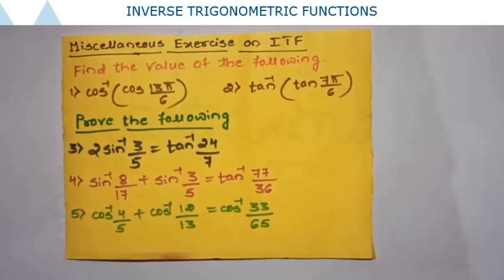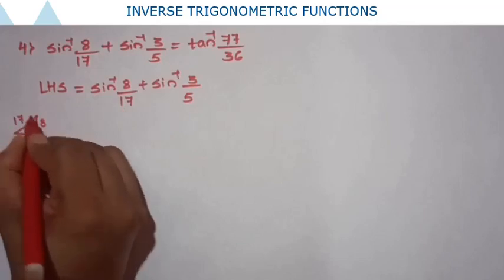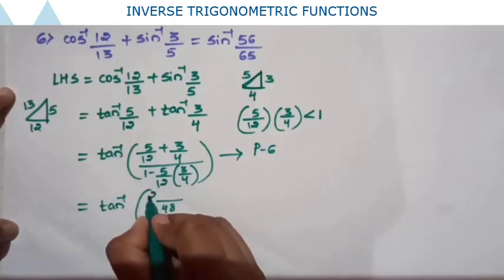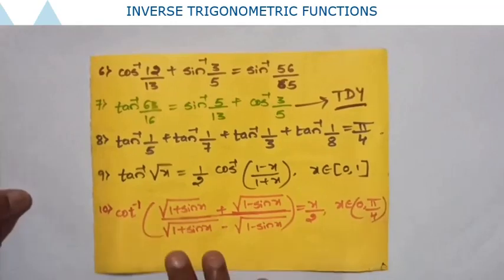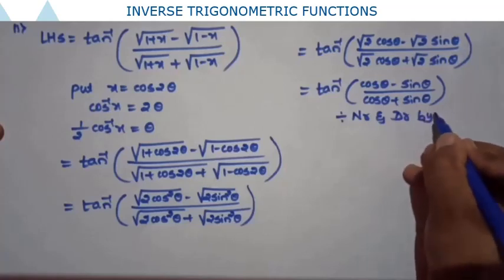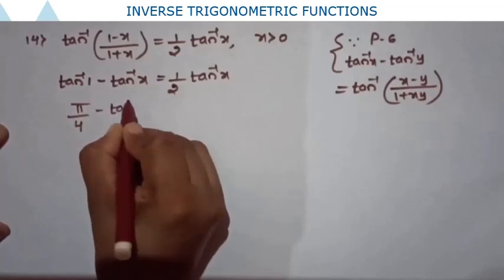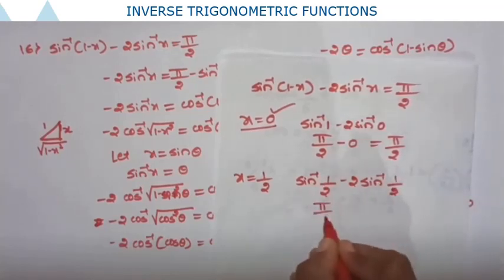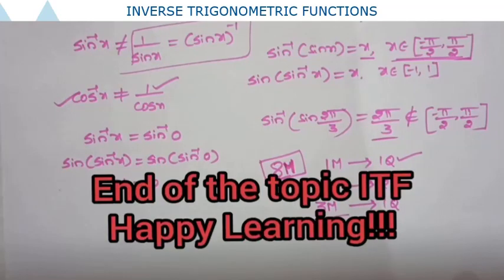Inverse Trigonometric Functions Session 9 by Vanaja mam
This is the 9th session of Inverse Trigonometric Function by Ms. Vanaja Tondihal